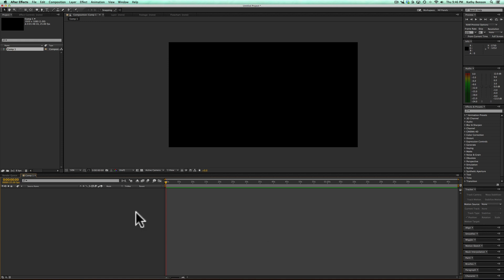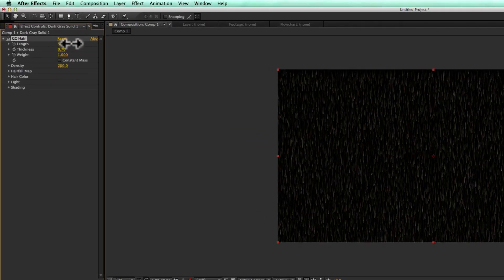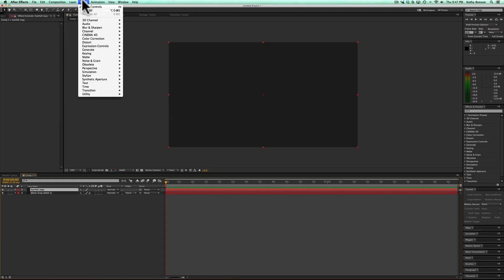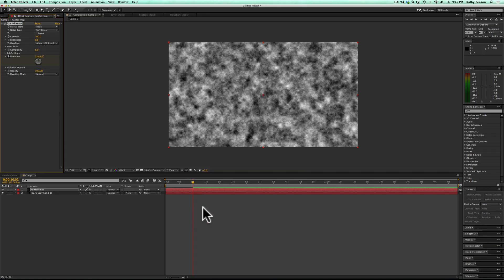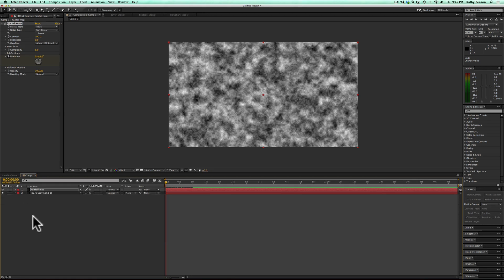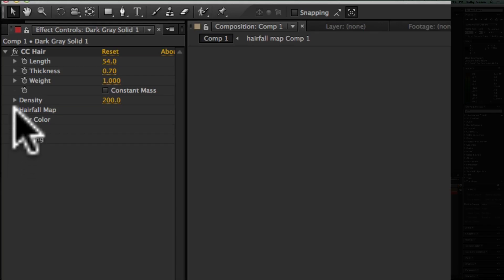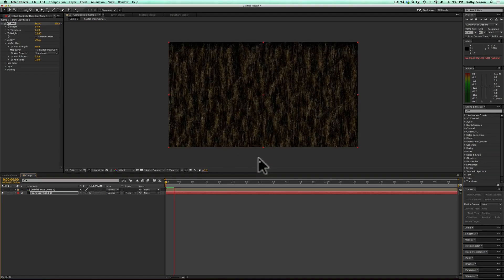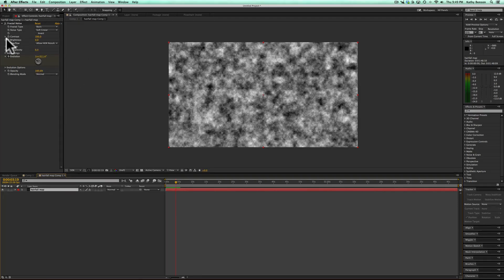Simulating Hair/Grass in After Effects (With wind) Using CC Hair Plugin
This is a quick tutorial I did for someone.  You can take this and do much more with it.  Layers can be masked to limit the hair to masked areas, etc.  You can change the color to look like grass.